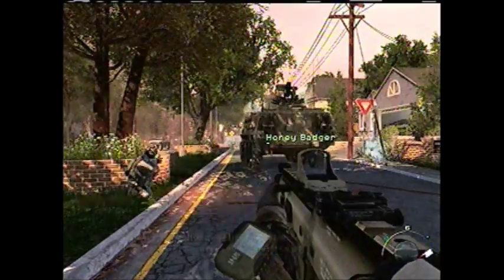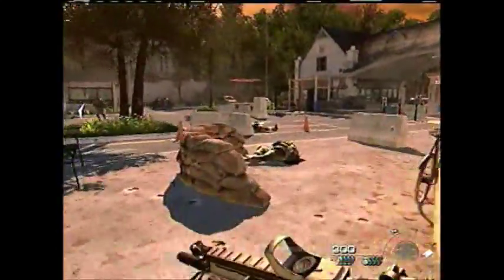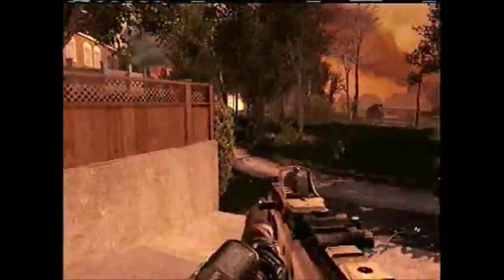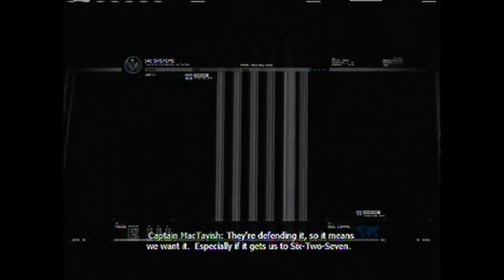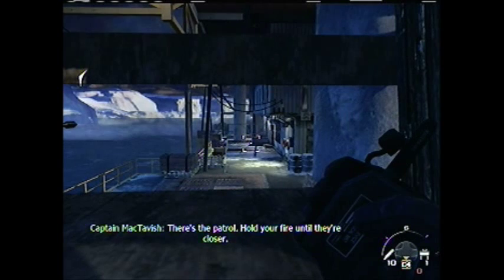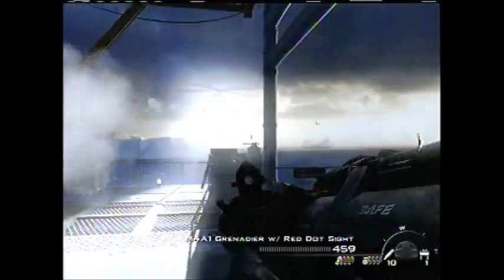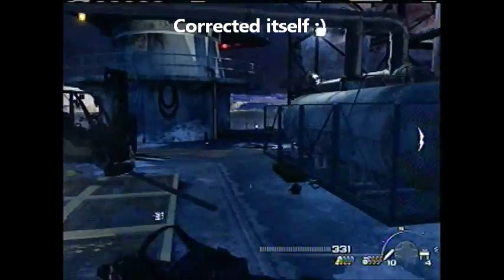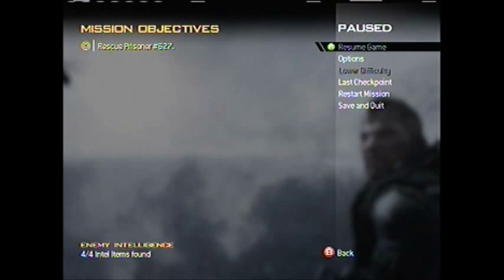Let's Play Modern Warfare 2 Part 5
In this episode, we escort Honey Badger through the suburbs, then we overtake an oil rig and some SAM sites. This episode covers levels 8 and 9.